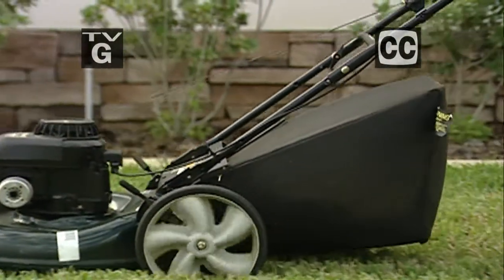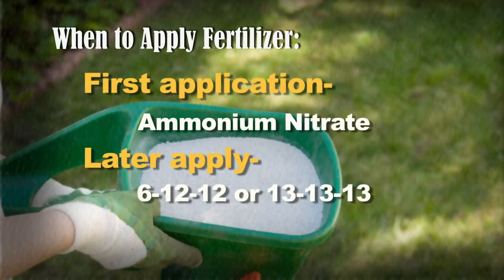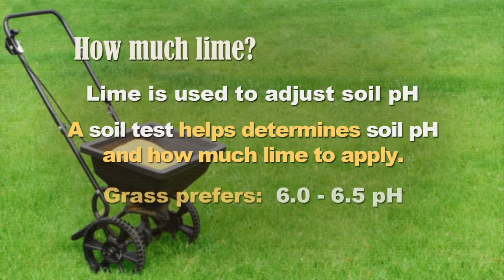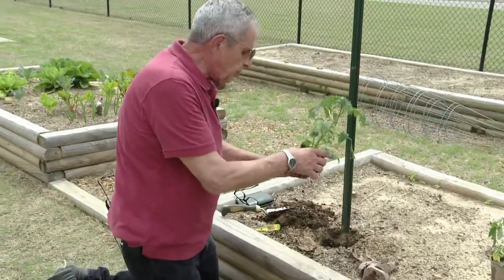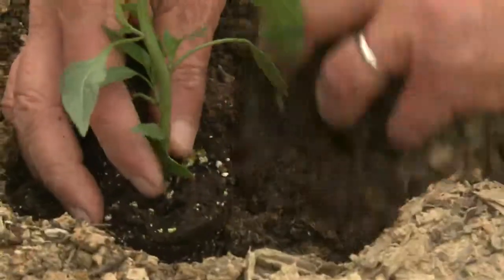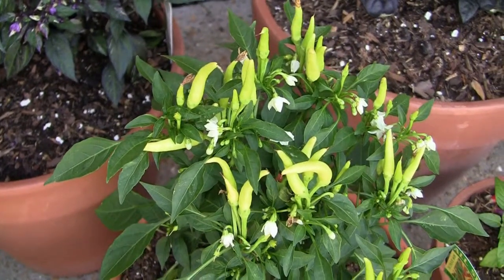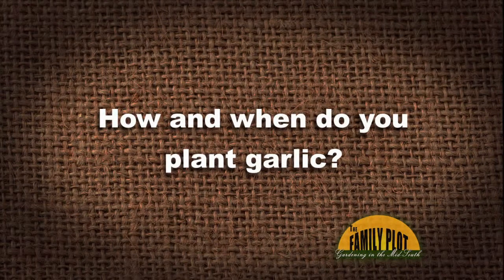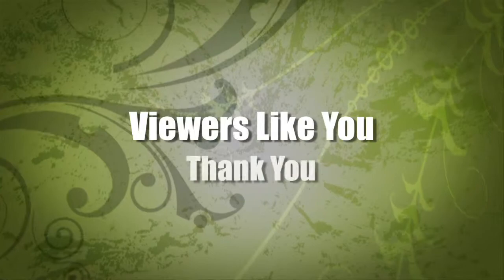The Family Plot — May 1, 2014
Chris Cooper and guests talk about lawn care, container gardening, and getting started with warm season vegetables, like tomatoes and peppers.